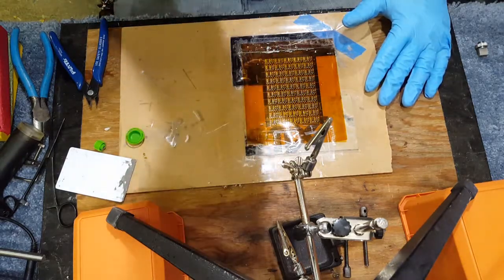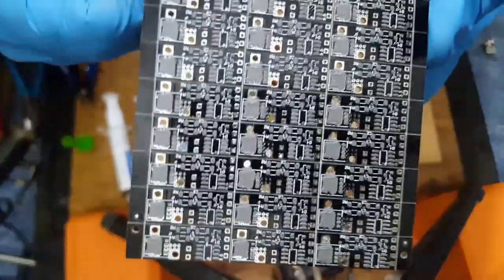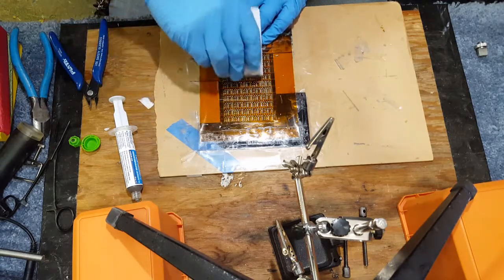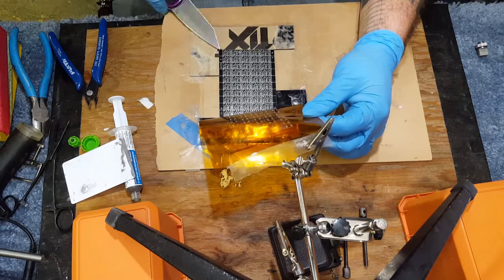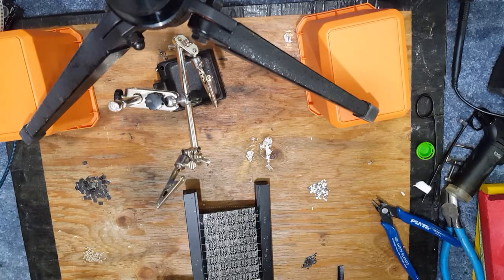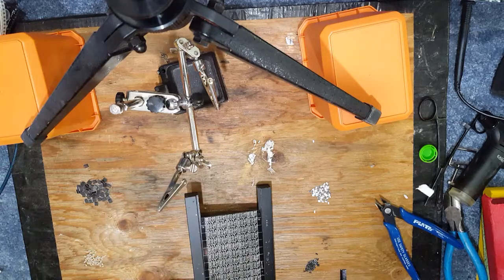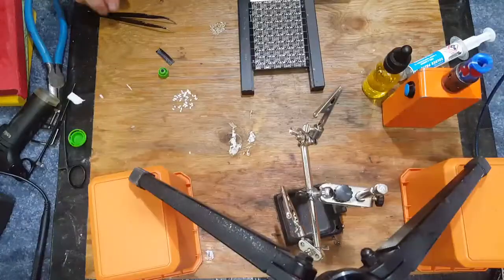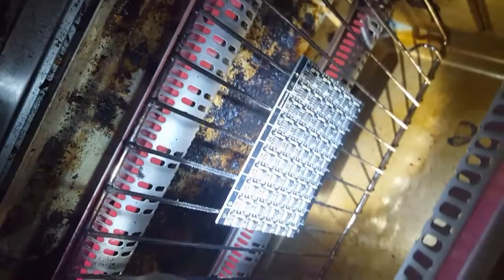MODPCB pcb board population.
How I solder and populate manufactured pcbs for electronic ecig devices.

MODPCB supports our community in bringing easy to make or pre made boards to change the quality of mods one can make at home or produce, serving the world's modders, and as some one who orders from the company, I find the solutions to bot only be the right ones for my projects, but with a level of customer service at a low price point you would not expect.

Many kinds of mods in the ecig community have parts and board from mod pcb and I suggest looking at them threw the link provided.